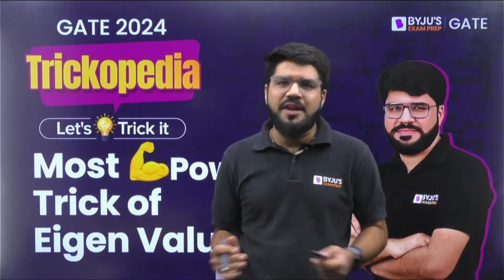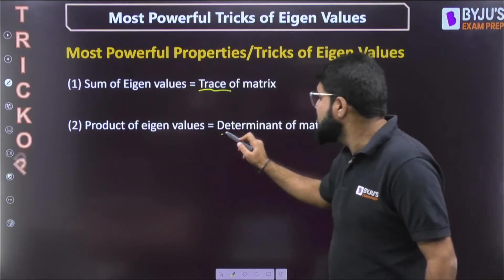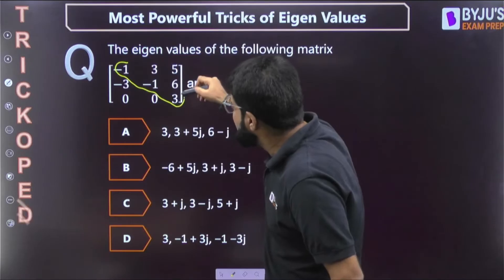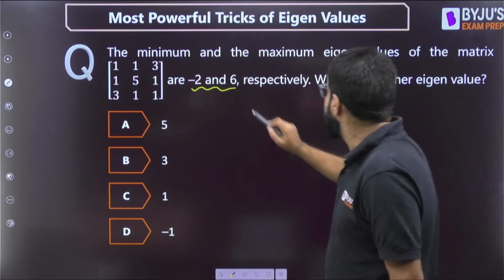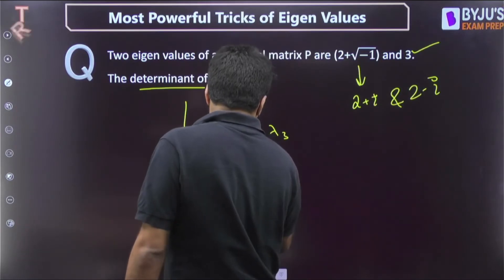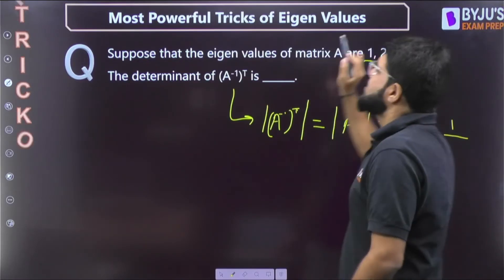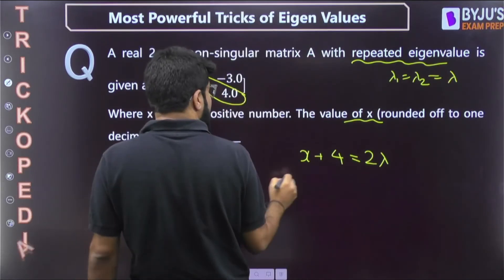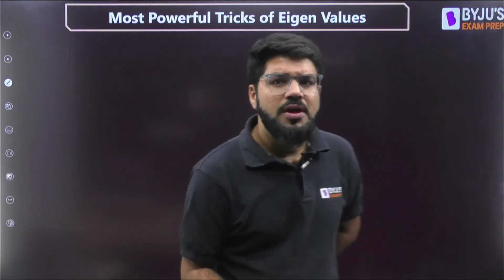Most Powerful Trick of Eigen Values | Engineering Mathematics for GATE 2024 | GATE Maths | BYJU'S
Most Powerful Trick of Eigen Values | Engineering Mathematics for GATE 2024 | GATE Maths | BYJU'S GATE